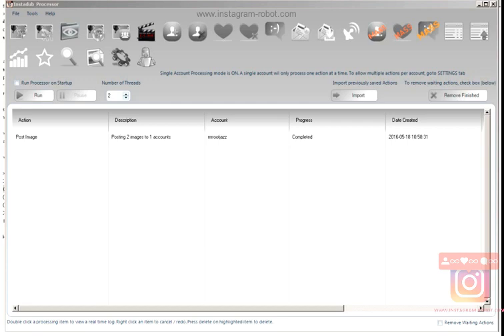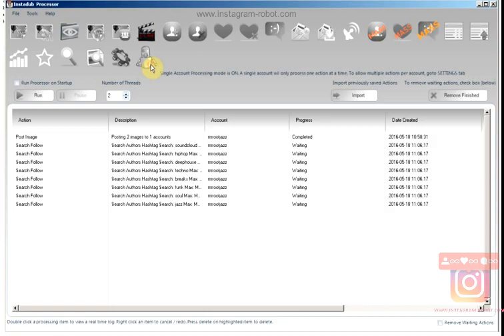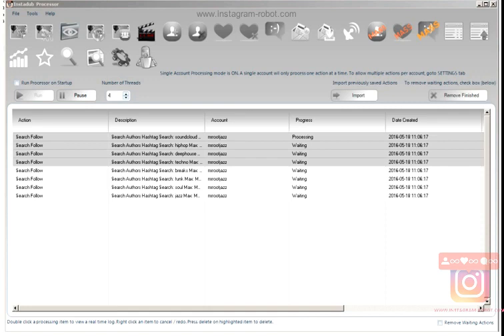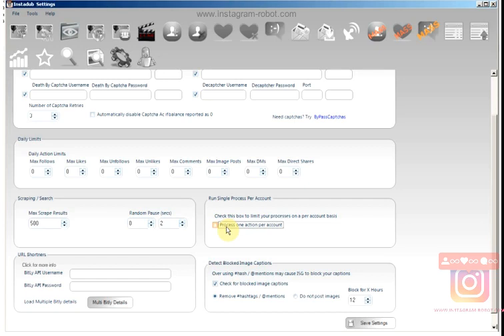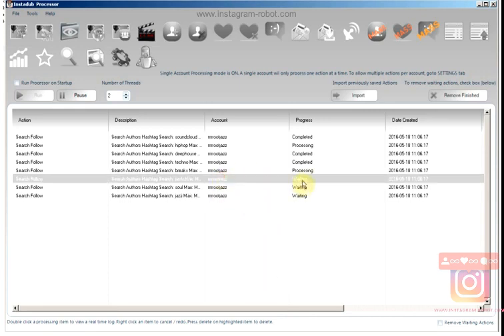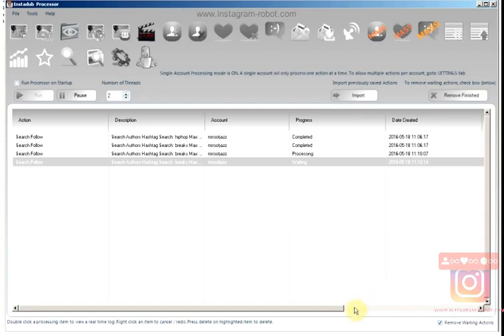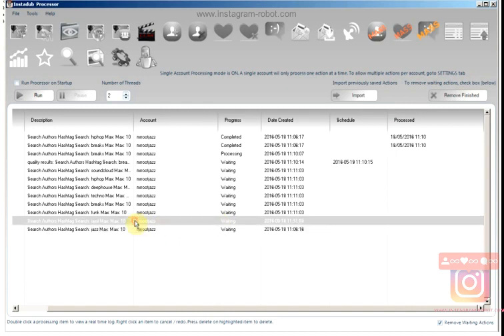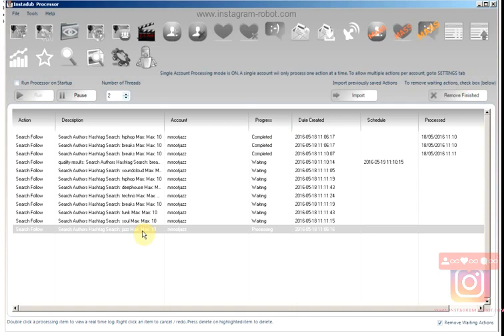05. شروع کار با ربات instadub - قسمت پنجم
05. شروع کار با ربات instadub - قسمت پنجم - پردازش در ربات